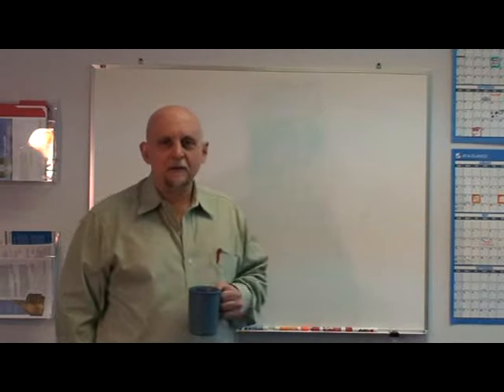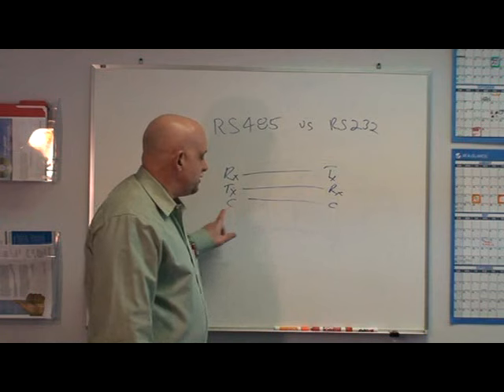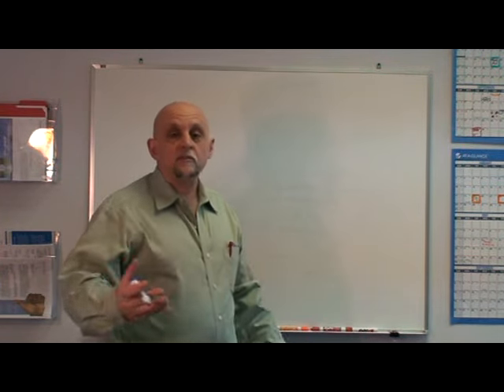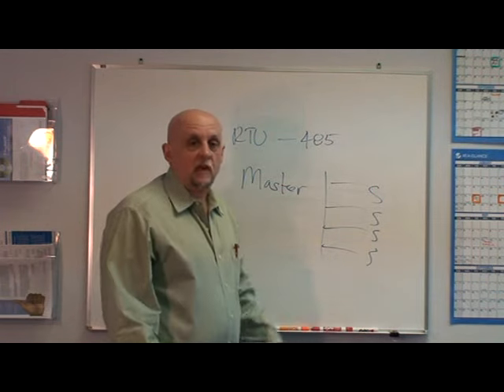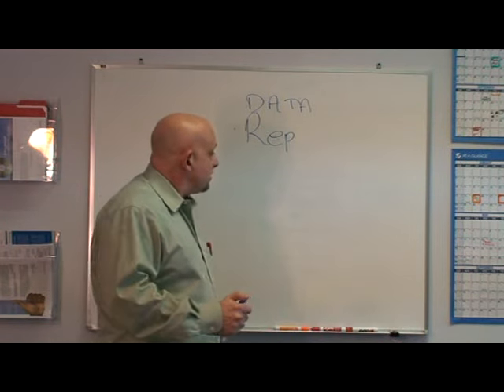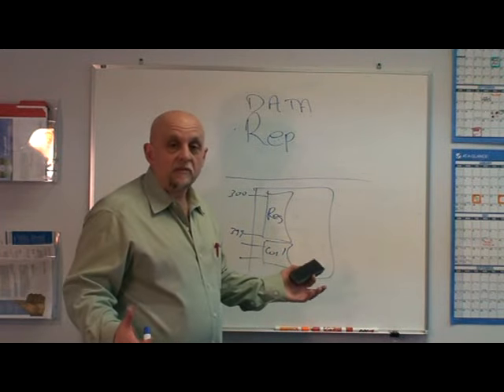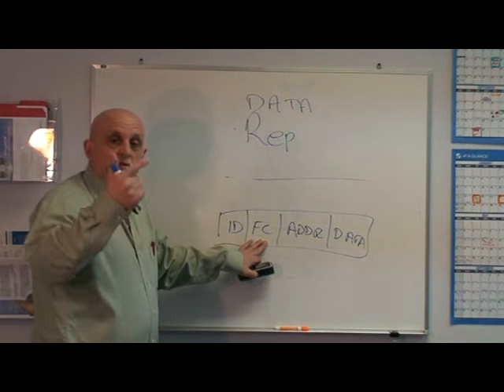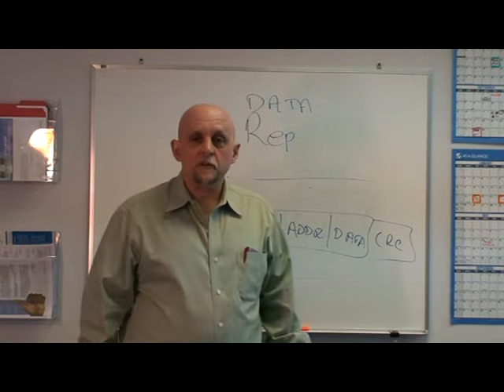All You Need to Know About Modbus RTU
A Quick Overview of the serial communication protocol Modbus RTU by John S. Rinaldi of Real Time Automation.

Ready to take your automation protocol knowledge to the next level?

To learn more about Real Time Automation, check us out